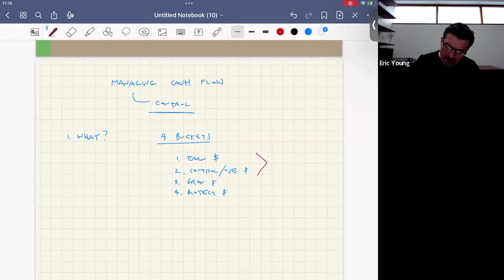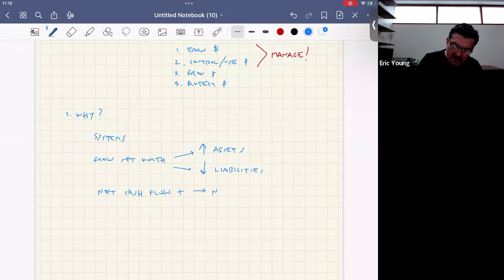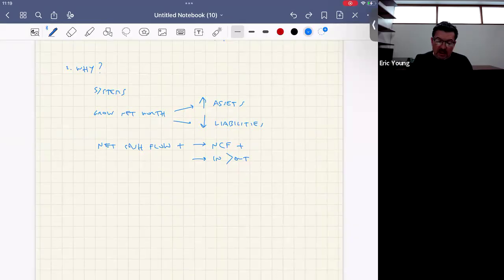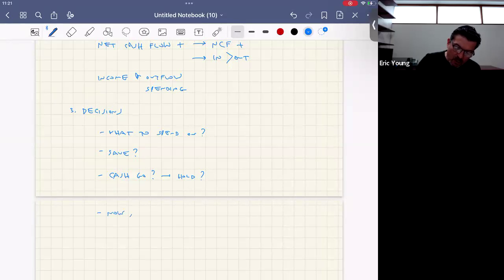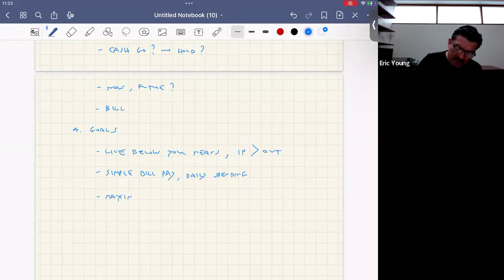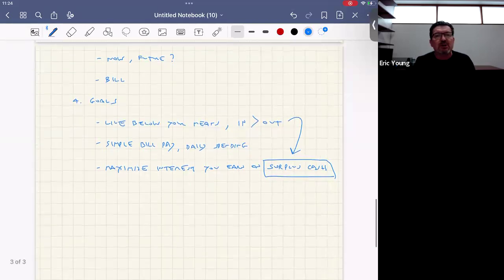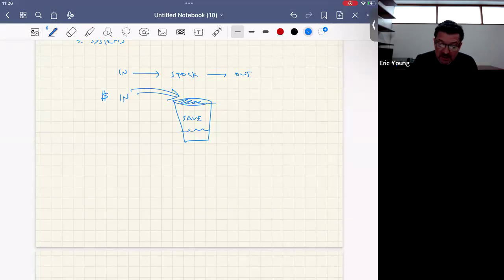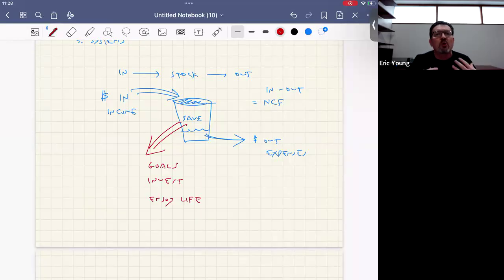Introduction to cash flow management